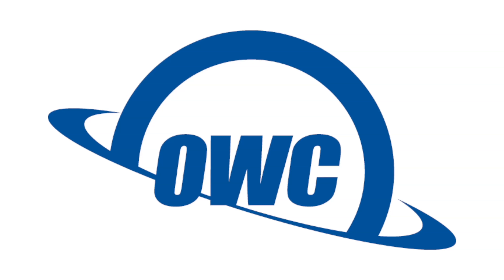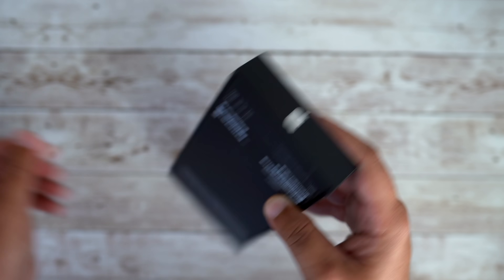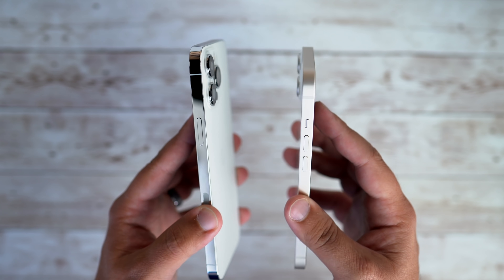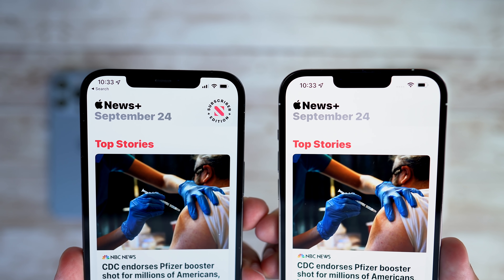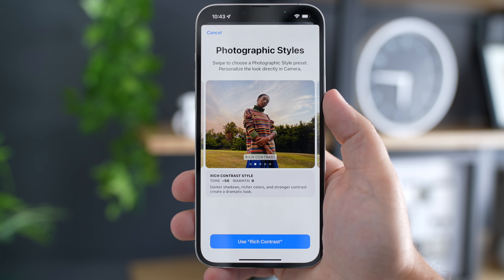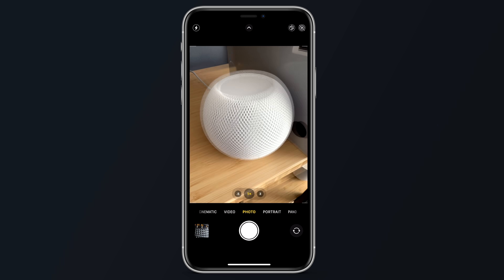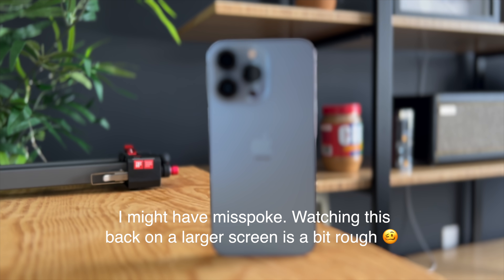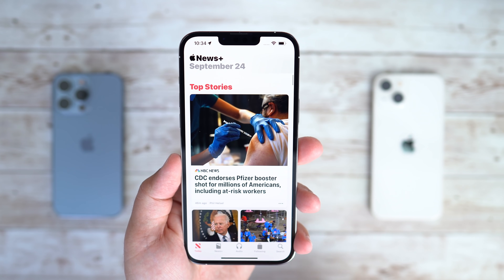iPhone 13 Pro Max First Impressions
Join me while I unbox the iPhone 13, iPhone 13 Pro, and iPhone 13 Pro Max while giving you my brutally honest first impressions of each device. Spoiler Alert: I am bored with these phones already!